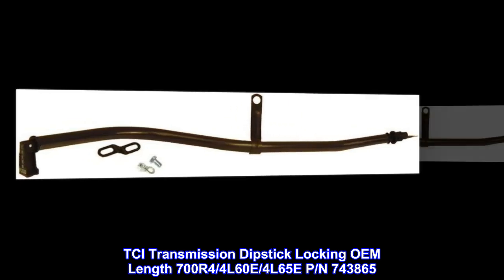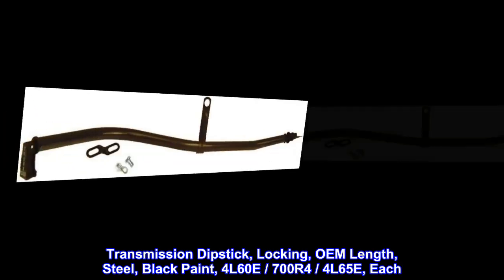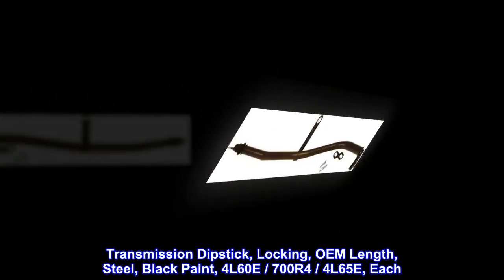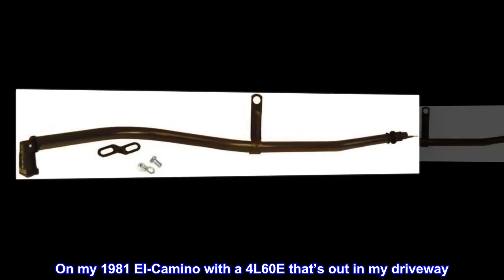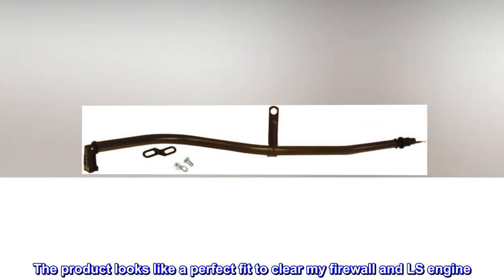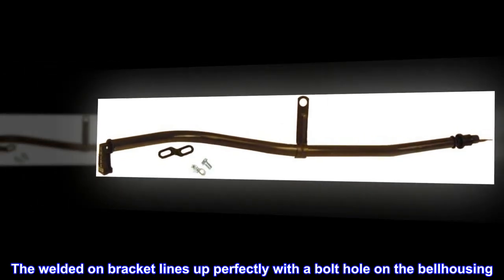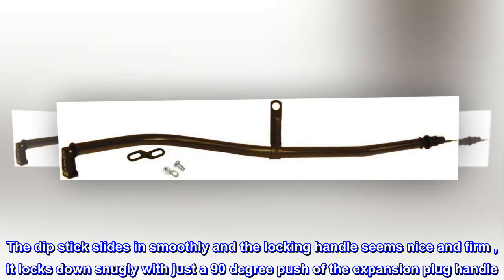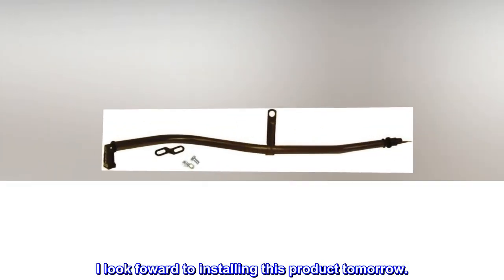TCI 743865 Transmission Dipstick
TCI Transmission Dipstick Locking OEM Length 700R4/4L60E/4L65E P/N 743865
Country of Origin: CHINA
Fit type: Vehicle Specific
Package Weight: 0.363 kilograms
Transmission Dipstick, Locking, OEM Length, Steel, Black Paint, 4L60E / 700R4 / 4L65E, Each

Looks perfect and stands tall, I like it.
I just finished an LS swap
On my 1981 El-Camino with a 4L60E that’s out in my driveway. I am including mock
Up pictures of this product installed on another 4L60E that I’m rebuilding. The product looks like a perfect fit to clear my firewall and LS engine. The rubber insert fit snugly into the transmission case, and the steel dipstick tube slid in snugly as well and sits flush. The welded on bracket lines up perfectly with a bolt hole on the bellhousing. The dip stick slides in smoothly and the locking handle seems nice and firm , it locks down snugly with just a 90 degree push of the expansion plug handle. I’m happy with it. Based on just looking at the fit up on this mock up transmission, I’m pretty sure it will easily clear my cylinder heads and intake. I like how it stands tall and firm. I look foward to installing this product tomorrow.